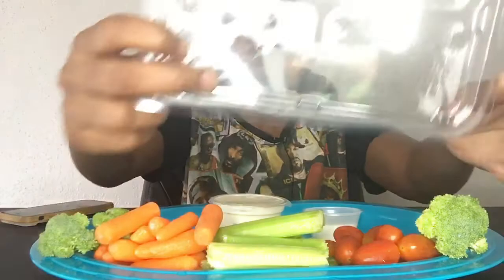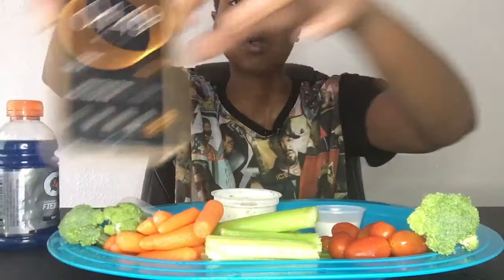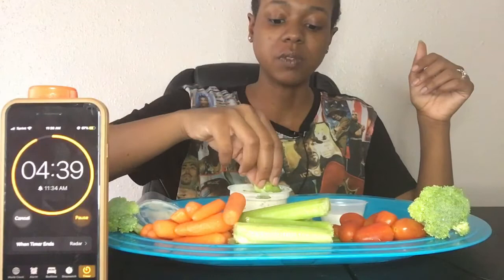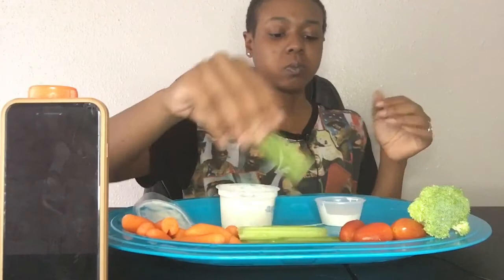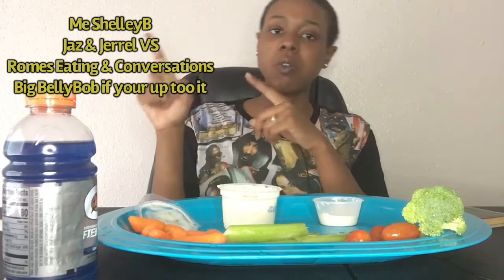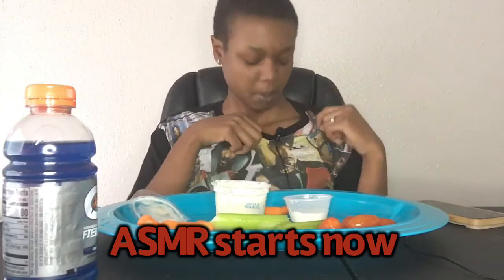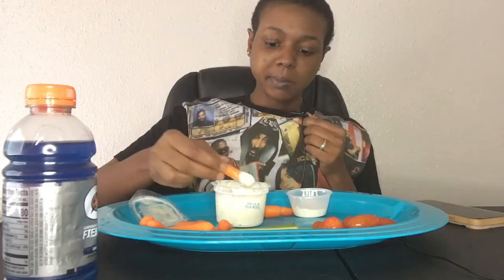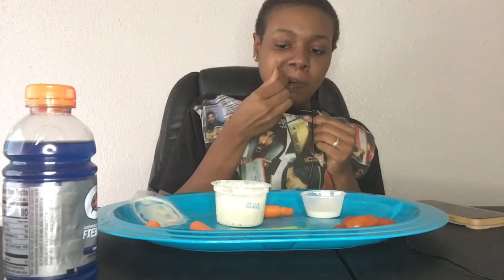Veggie Tray Challenge | 5 Minute | ASMR Crunchy Eating Sounds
Tagging Me ShelleyB , Romes Eating & Conversation , Jaz & Jerrel, Big Belly Bob

💕 QuesSoulfood is more than just Mukbangs , Challenges , ASMR & Recipes, we try to spread a little love and amazing energy. Thank you for any and all support. If you like this video feel free to check out more below.. ⬇️

Do Not Own Copyrights